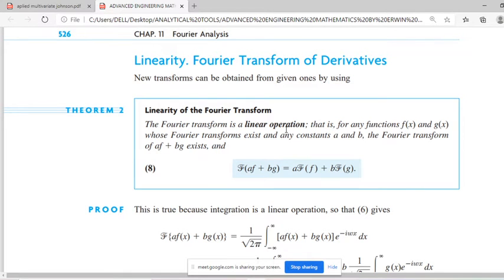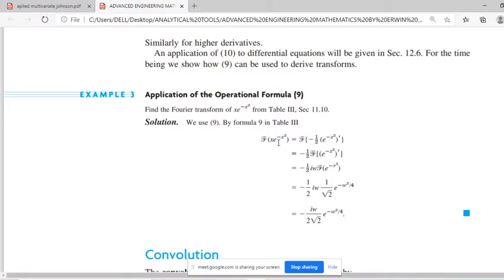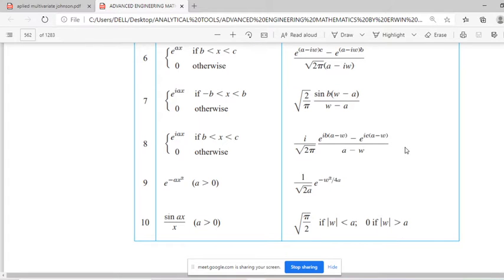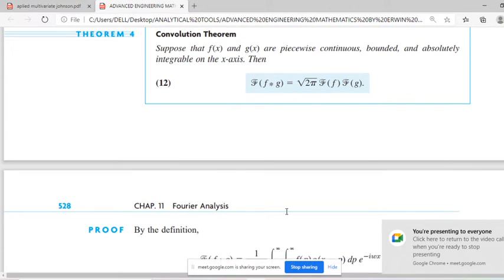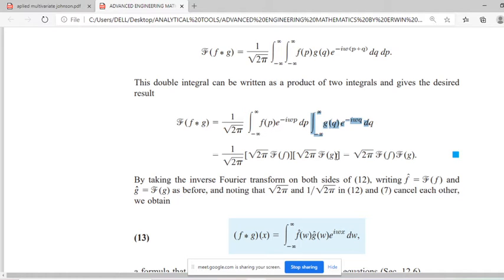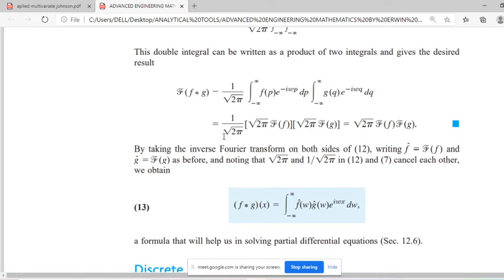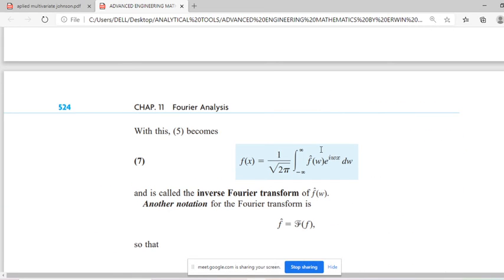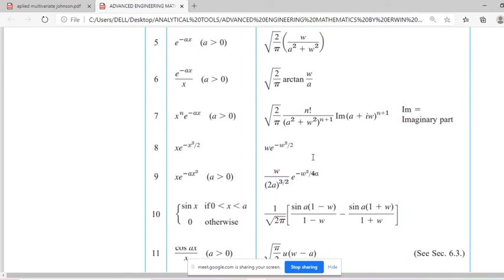FOURIER TRANSFORM OF CONVOLUTION